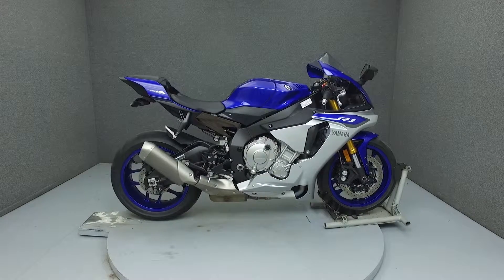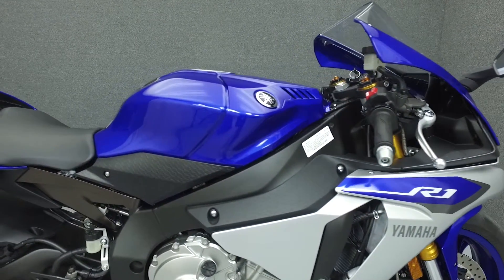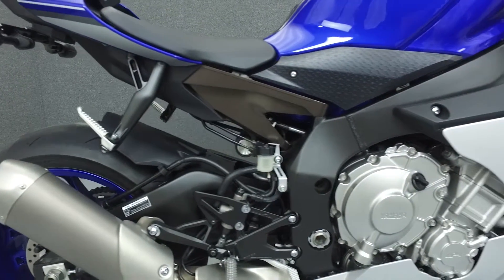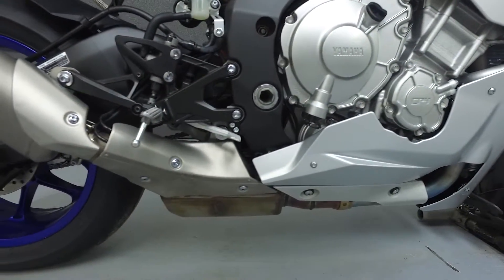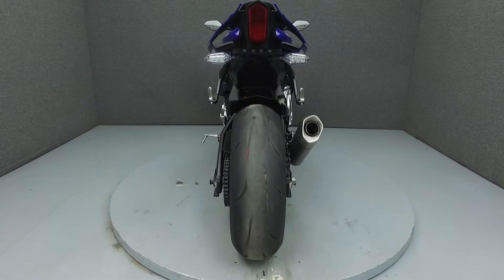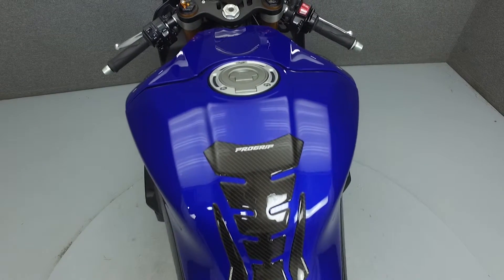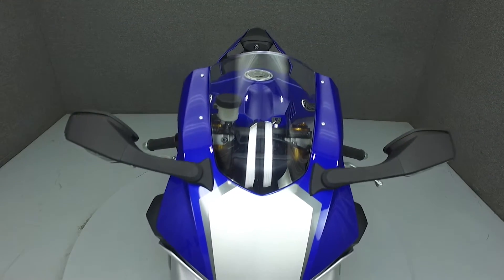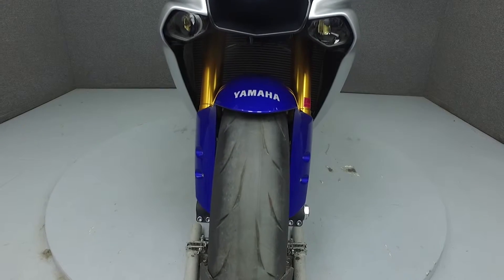2015 YAMAHA YZFR1 1000 - National Powersports Distributors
This Yamaha YZF-R1 is a one owner bike, and is equipped with ABS, traction control, wheelie control, slide control, and launch control. It has been upgraded with swingarm spools, a rear fender eliminator kit, and Progrip tank pad. Powered by a 998cc crossplane inline 4 cylinder engine with a 6-speed transmission, the R1 puts out 167 rear wheel horsepower at 12,270rpm and 77 foot-pounds of torque at 8810rpm. It has a seat height of 33.7" and a wet weight of 439lbs.